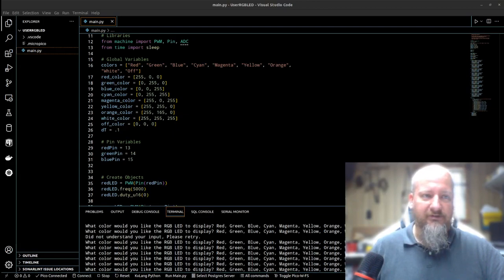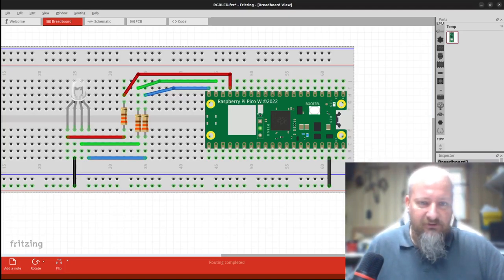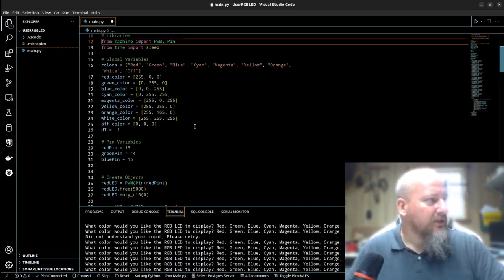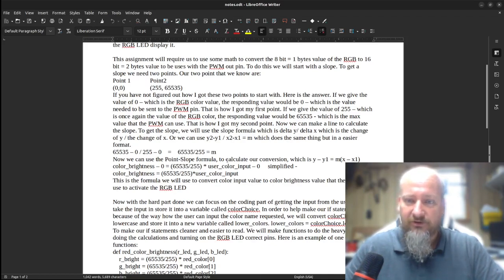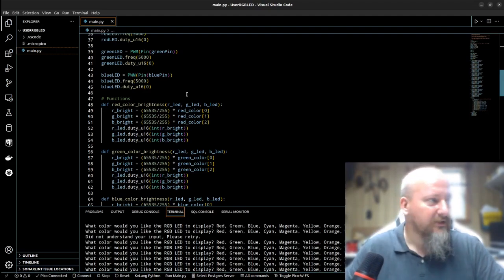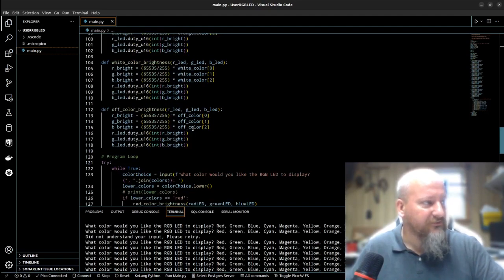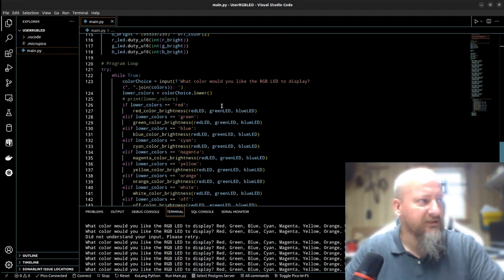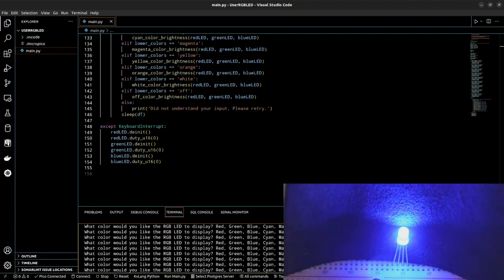Homework Lesson #12 User RGB LED Input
Hello Everyone,
Jason Sikes AKA The Tech Rancher here with solution to Lesson #12

Introduction

This is a homework solution for Lesson #12 of the Raspberry Pi Pico W course by Paul McWhorter. In this lesson, we are asked to create a user input RGB LED that can display the colors red, green, blue, cyan, magenta, yellow, orange, and white.

Converting RGB to PWM

The first step is to convert the 8-bit RGB values to 16-bit PWM values. We can do this using the following formula:

We will take the user input and store it in a variable called colorChoice. We will then convert colorChoice to lowercase and store it in a new variable called lower_colors.

Creating functions

We will create functions to do the heavy lifting of calculating the PWM values and turning on the RGB LED. Here is an example of one of the functions:

def red_color_brightness(r_led, g_led, b_led):
    r_bright = (65535 / 255) * red_color[0]
    g_bright = (65535 / 255) * red_color[1]
    b_bright = (65535 / 255) * red_color[2]
    r_led.duty_u16(int(r_bright))
    g_led.duty_u16(int(g_bright))
    b_led.duty_u16(int(b_bright))

We will use if statements to determine which function to call based on the user's input. For example, the following code will call the red_color_brightness() function if the user enters red:

if lower_colors == 'red':
    red_color_brightness(redLED, greenLED, blueLED)
Conclusion

This is just a brief overview of the homework solution. For more details, please refer to the full code.

I hope this is helpful! Let me know if you have any other questions.